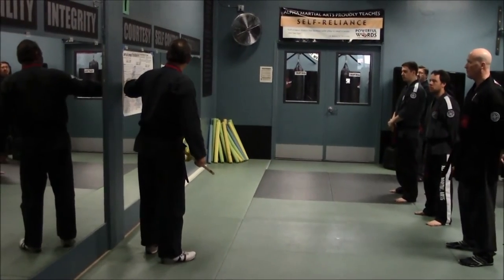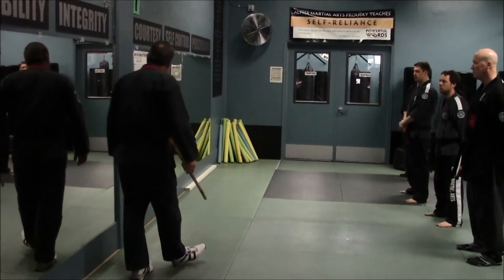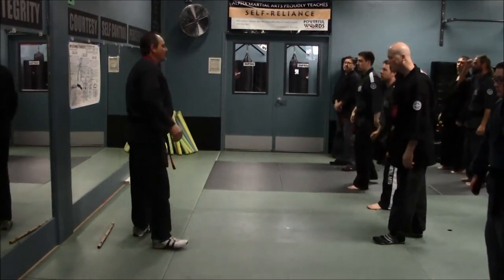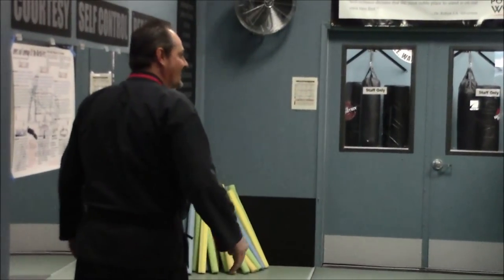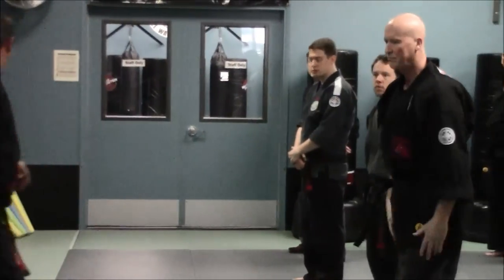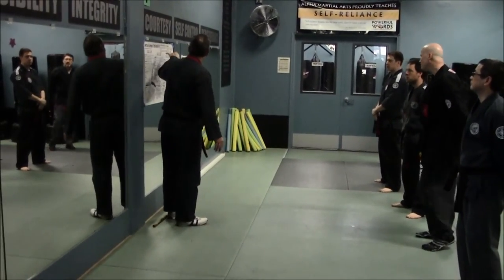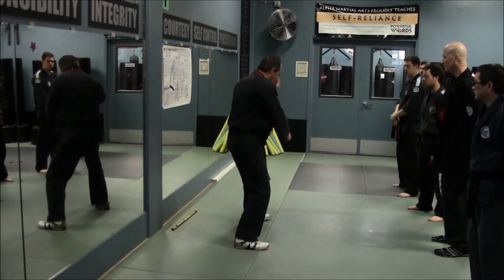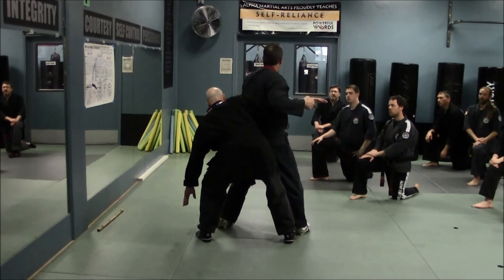interpretations PKI Trejo 1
excerpt from the Fundraiser in 2014. Mr. Durgan sharing insights into levers and leverage as they apply to your Kenpo and Kenpo Techniques.